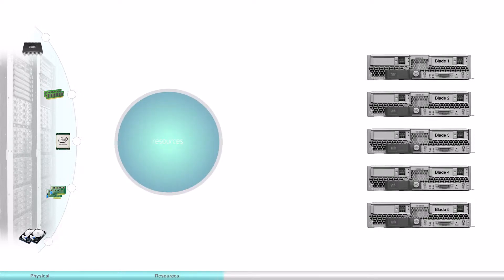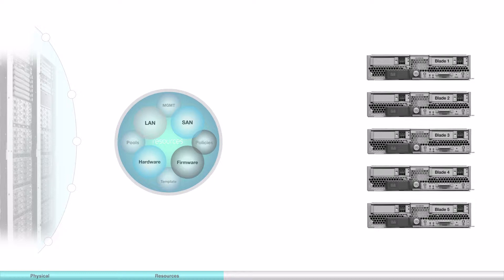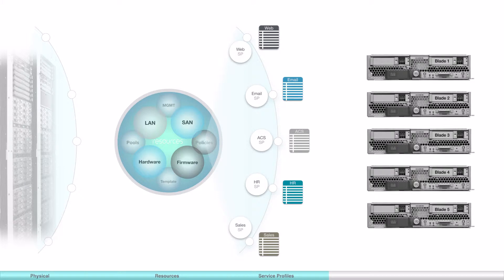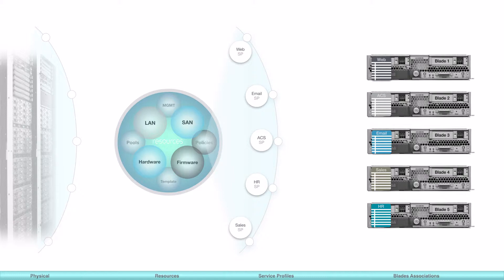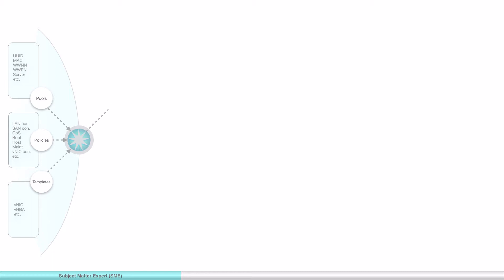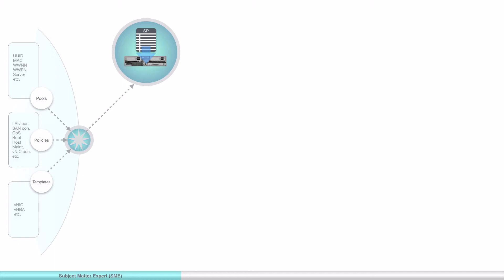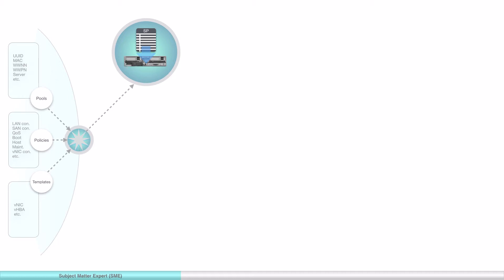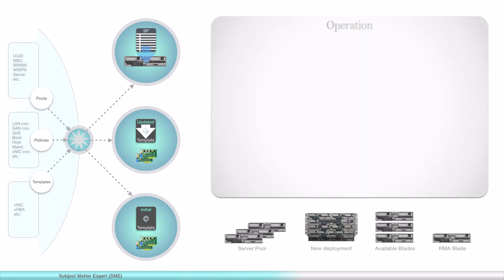Cisco UCS B-Series Solution Training Set. Part Three: Server Virtualization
This training set covers the Cisco UCS B-Series compute solution. Part three offers a detailed discussion on the virtualization of the blade servers and the Service Profiles concept.